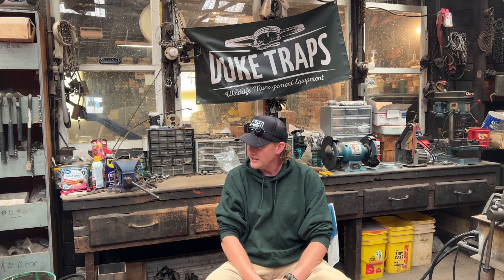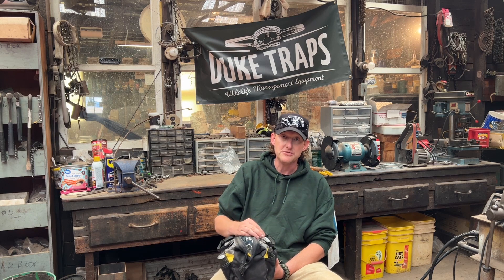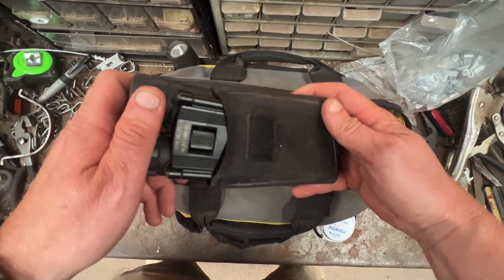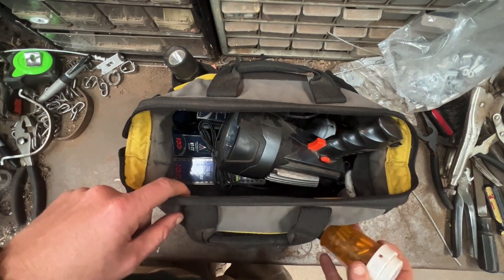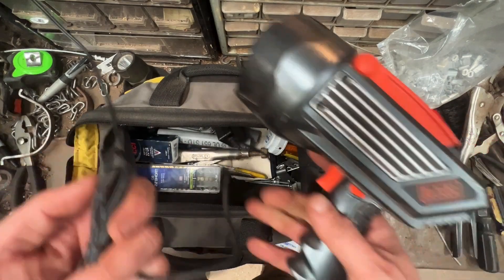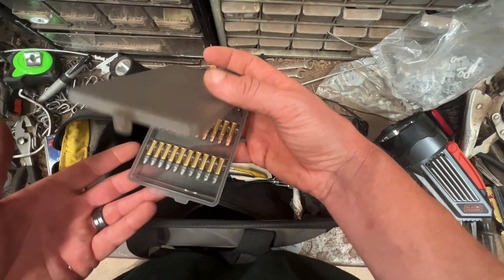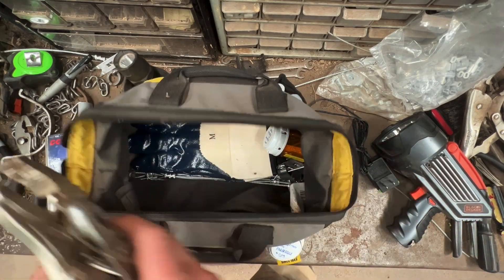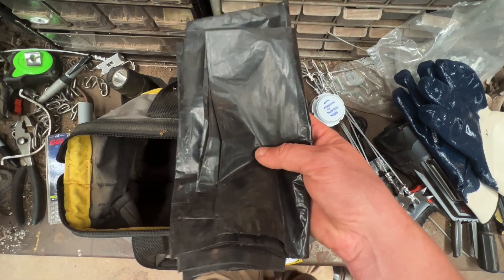Trapline Truck Essentials Bag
I explain why I carry a tool bag of essential trapline items and show what they are.